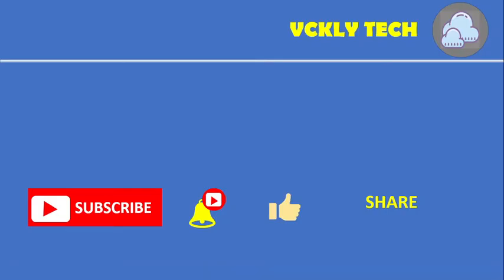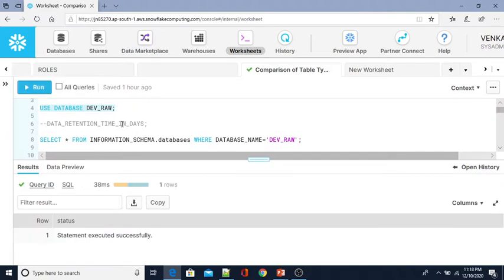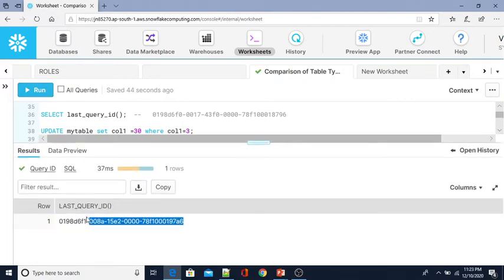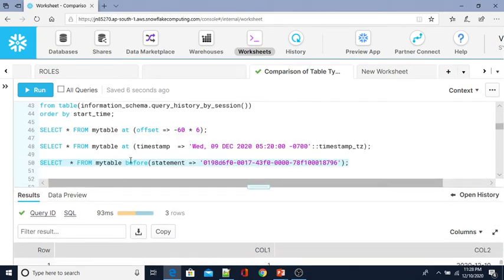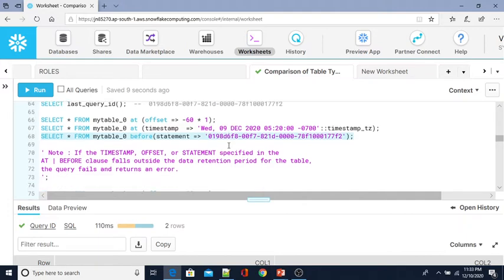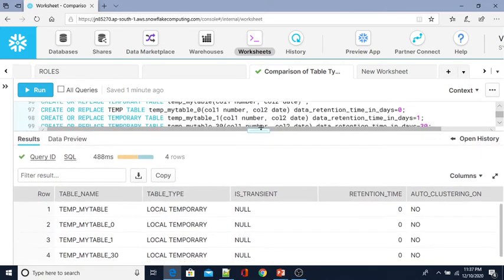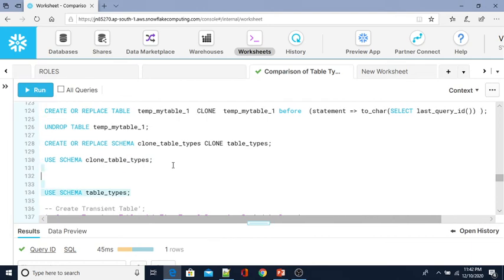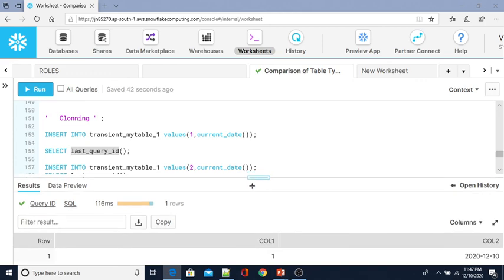COMPARISON OF SNOWFLAKE TABLE TYPES Snowflake DataCloud Comparison of Table Types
Comparison of Table Types
Differences between the three table types, particularly with regard to their impact on Time Travel and Fail-safe